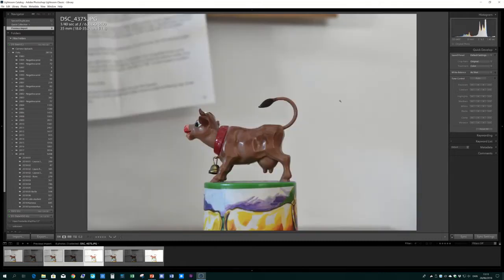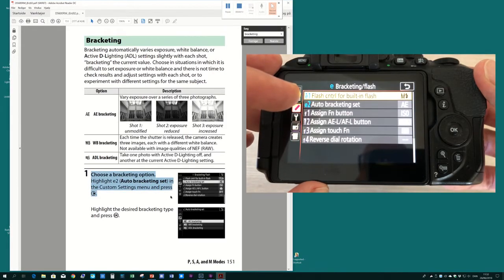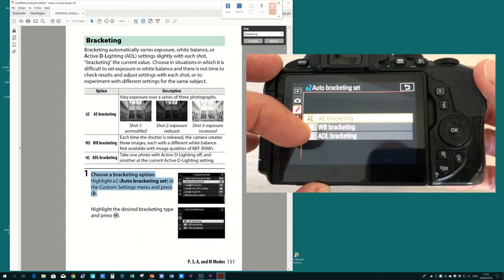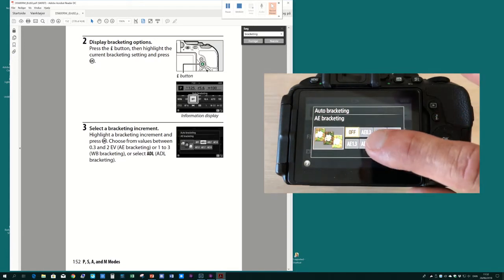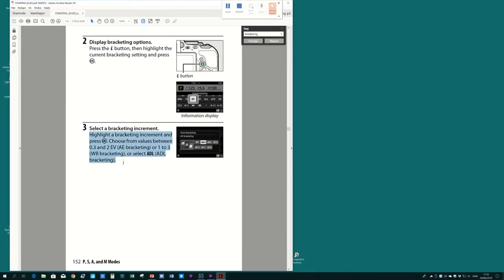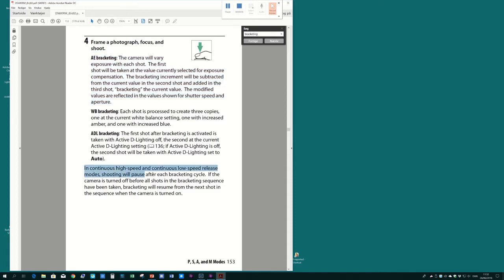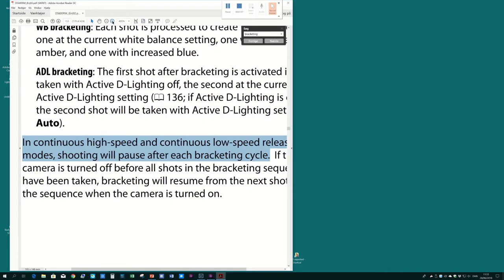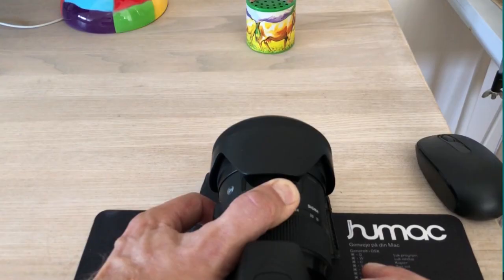Nikon D5600: How to do exposure bracketing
Demonstration of how to do exposure bracketing on a Nikon D5600. Probably also relevant for D5500 and D5300. Only the camera setup.

Table of content:
0:00 Introduction
0:24 Menu system setup
1:09 Release mode
1:31 Test shots

Nikon D5600 tips.
Nikon D5600 tricks.
Nikon D5600 tips and tricks.
Nikon D5600 manual mode.
Nikon D5600 manual mode user guide.
Nikon D5600 how to manual mode.
Nikon D5600 how to do manual mode.
Nikon D5600 manual operation.
Nikon D5600 training.
Nikon D5600 guide.
Nikon D5600 manual exposure mode.
Nikon D5600 manual exposure operation.
Nikon D5600 manual tips and tricks.
Nikon D5300 tips and tricks.
Nikon D5300 how to.
Nikon D5500 tips and tricks.
Nikon D5500 how to.